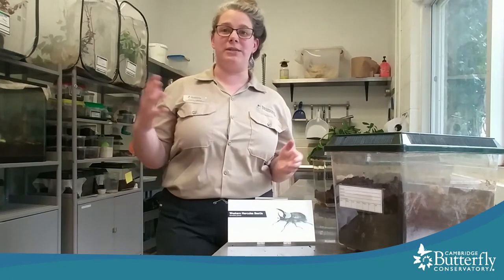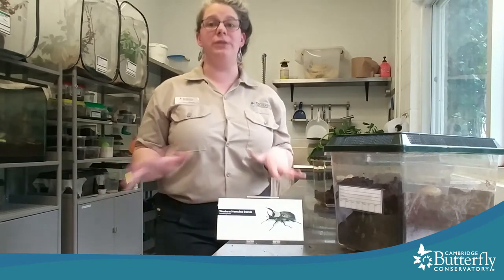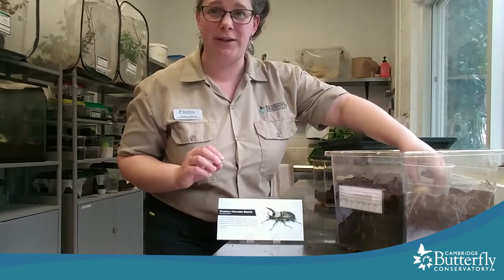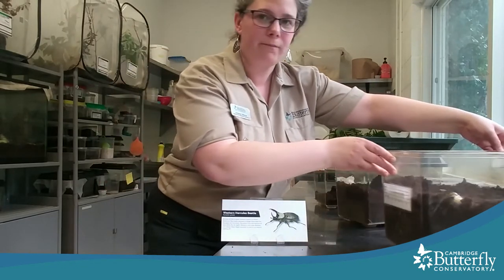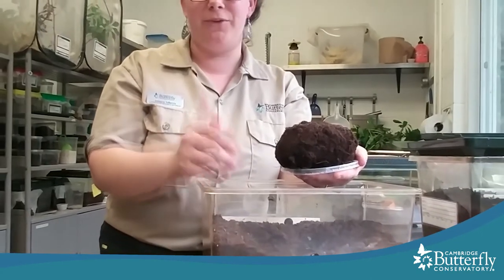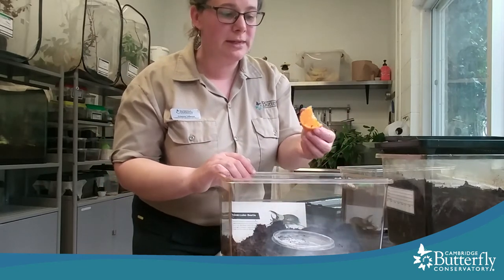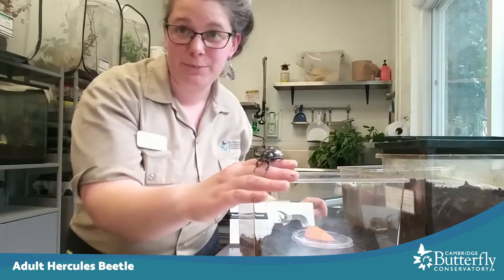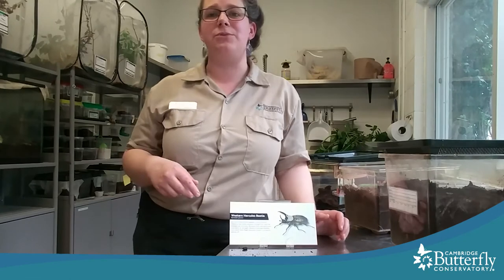A look at the first adult Hercules Beetle to emerge in the Conservatory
We are thrilled to announce our first ever adult Hercules Beetle emergence at Cambridge Butterfly Conservatory and to give you a first look!

During this week’s Virtual Creature Feature, Naturalist Andalyne gives you a close-up look at this amazing creature and shares more about the role they play in the Conservatory.

Our Horticulturist, Denise, makes an appearance to give you another perspective on these valuable decomposers.